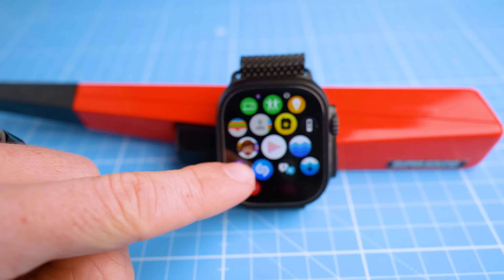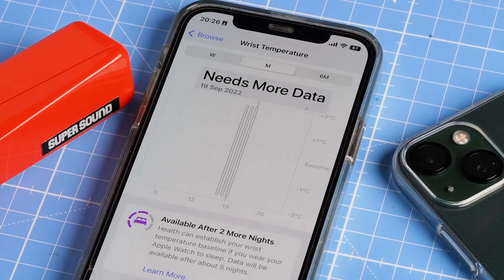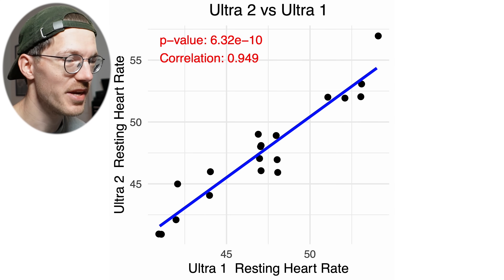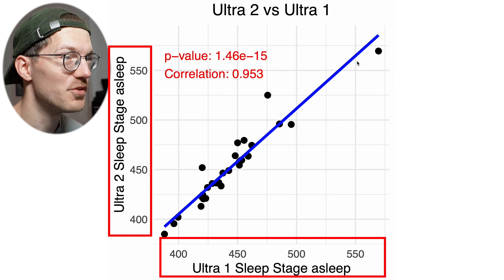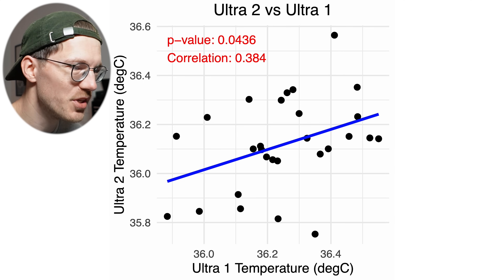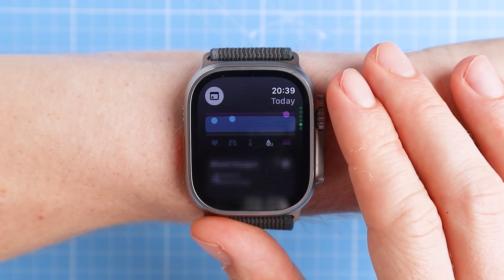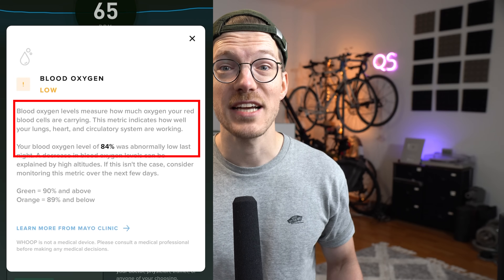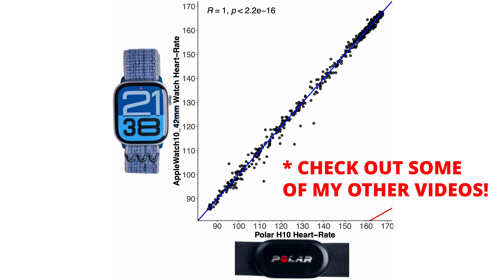Apple Watch's New Vitals App - Oura/Whoop Replacement?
🔴 Best place to get an Apple Watch* ;-) :
Ultra 2
Series 10
🔴 Eight sleep 350$/200$ (€) discount* + add code “UNBOXTHERAPY” or “TQS” for full discount
🔴 Oura Ring Link: I recommend you search for a discount on reddit with the "Refer-A-Friend" program!

Timestamps:
00:00 What is the Vitals APP?
03:09 Testing
08:00 Conclusions

Apple is finally competing with Oura and Whoop when it comes to health tracking, by launching the Vitals app as part of watchOS 11. But can you now replace your Oura Ring or Whoop Strap with an Apple Watch? Well today we’ll find out! We’ll do quite a bit of testing and also compare the Vitals app to the Oura Ring and Whoop Strap’s apps. I’ve tested the Vitals app over the last weeks by wearing an Apple Watch Ultra 2 on my left arm and an Apple Watch Ultra 1 on my right arm. I am testing the Vitals app with the Apple Watch Ultra by checking how consistent the measurements are between two Apple watches. My hypothesis is as follows: if for some metric the agreement between both watches is quite low, then in that range of measurements the vitals app is not very sensitive. However, if there is a strong correlation, then it is more likely that the measurements are reasonably good, even within my day-to-day variation. The reason I stress normal “day-to-day” variation is because I never felt sick in this period, so there were no major physiological changes to my body. I chose the Apple Watch Ultra, since this is the largest and heaviest of the recent Apple Watches, which increases the chances of inaccurate measurements because it might move a bit more on the wrist. And, since all recent Apple watches basically have the same sensor, I expect other lighter models to do at least as well or even better. For this test I wanted to make sure the measurements of each of the two watches were completely independent, so each Apple Watch Ultra is connected to a different iPhone with a different Apple account.
But first, what is the vitals app, and how does it work, and what CAN, and more importantly CAN’T it do? Well, in essence the Vitals App is “just” a new way of visualizing the data your Apple Watch collects. Historically the Apple Watch and Apple Health have been quite bad at presenting health and activity data to the user, and the vitals app is an attempt to fix that. The vitals app focuses on 5 key metrics: resting heart rate, oxygen saturation, breathing rate, sleep duration and wrist temperature. Each morning the Apple Watch tells you the exact values of these metrics, and it tells you if one or more of these were outside your normal baseline. The easiest way to check this is by looking at your Apple watch, where it is displayed as an actual app. However, the downside is that on the watch you can only see the detailed data for today, and an overview for the last few days. If you want to look at all your data in detail, you’re going to have to take out your iPhone. Initially I thought it would be available as a separate app, similar to the Fitness app for sports.  But, unfortunately this is not the case, it turns out that your vitals data is displayed in the health app. It is basically a separate metric within the health app, similar to how your heart rate is presented for instance.